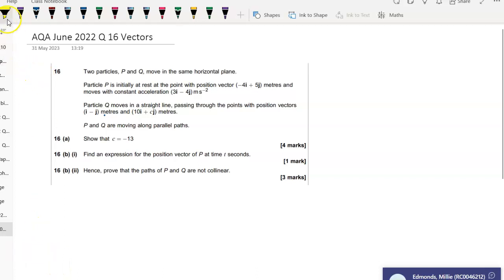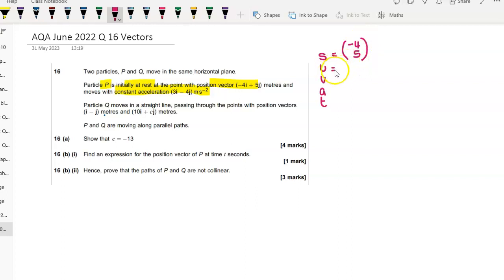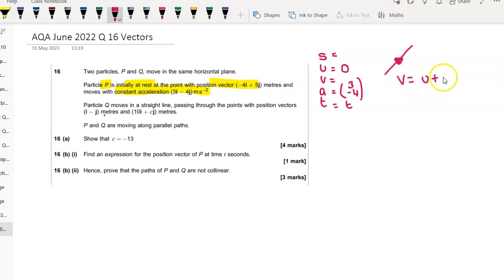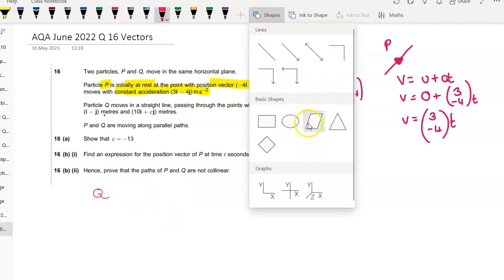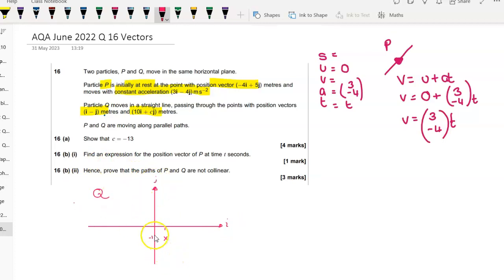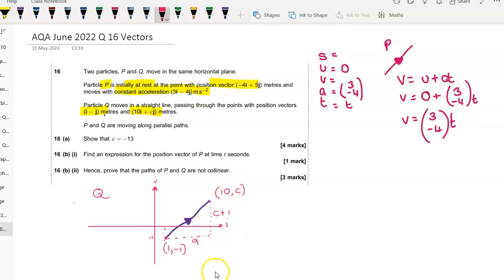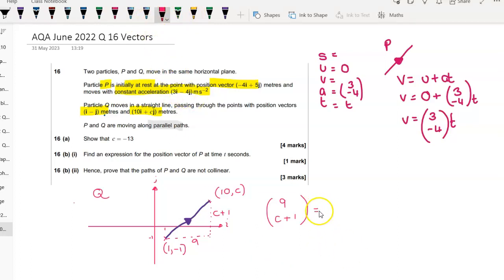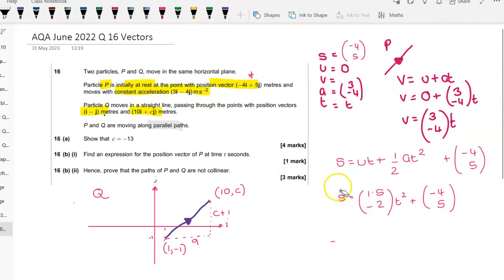AQA June 2022 Q 16 P2 Vectors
A Level 2022 Paper 2 Q16 Vectors walkthrough